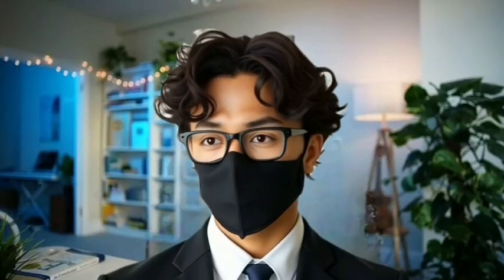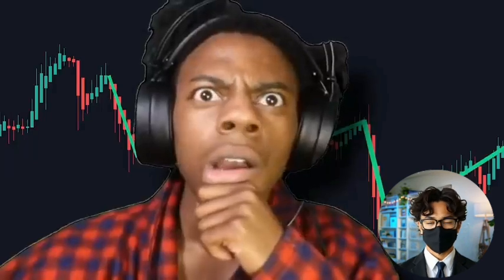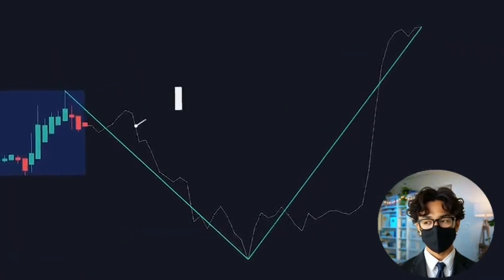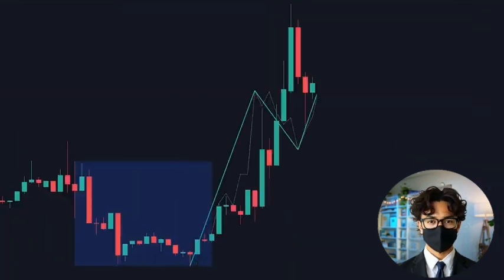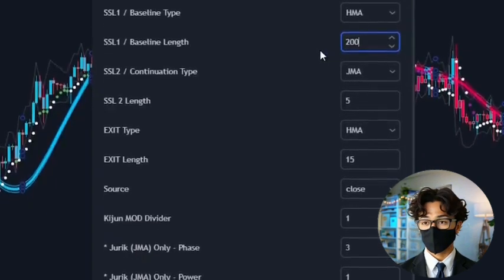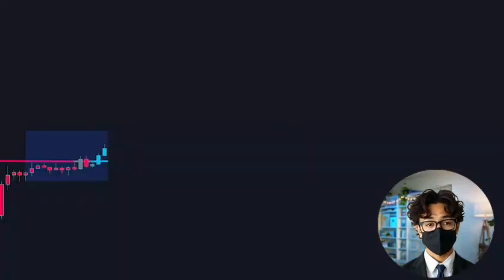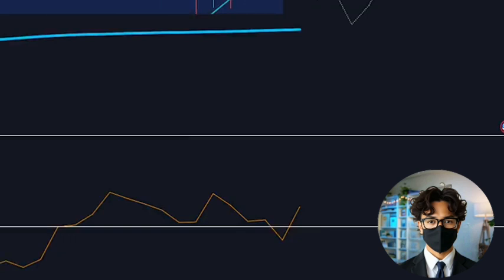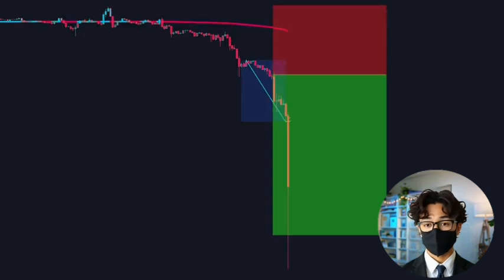This Indicator Predicts The Future of price movement in 2025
Once you watch this video, you'll see your indicator Predicts increase in accuracy. These are some of my favorite ways to find good zones!